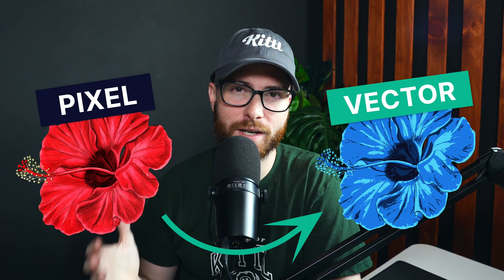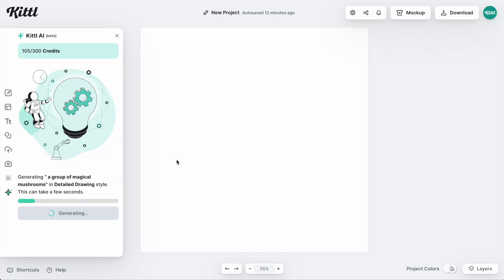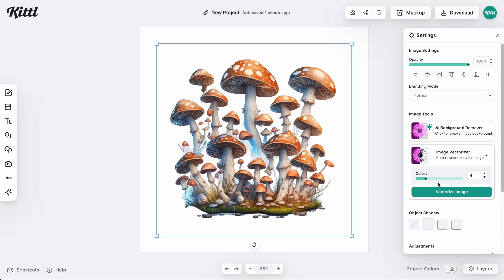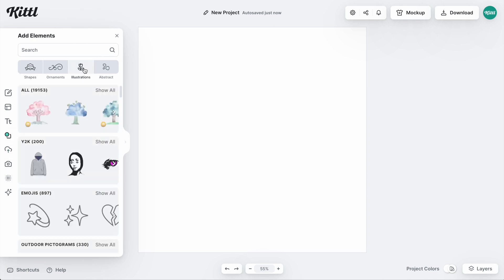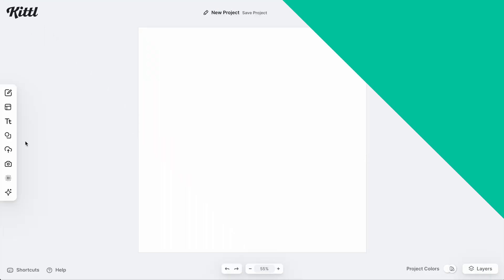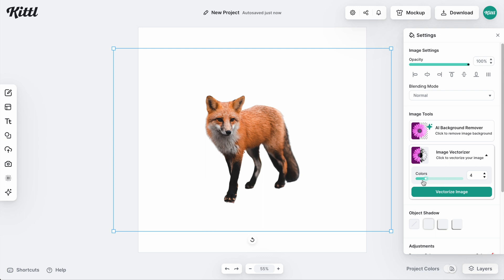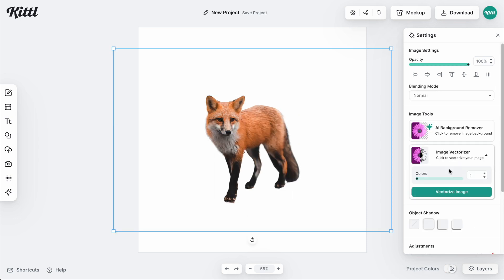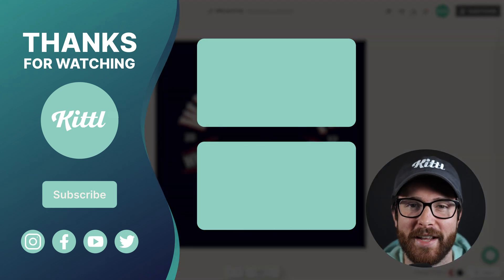Vectorize in COLOR! Make Any Image Or Graphic A Vector With Color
Having trouble turning your image into a vector piece of art? Well say goodbye to the struggles! With Kittl, now you can select up to 16 colors to generate a vector graphic from you static image! Whether your pulling in a photo, a drawing, or some clipart, our image vectorizer will work it's magic in seconds. So watch how we go through a couple different images and turn them into vector art.

More about this video:
Vector art is a crucial component of graphic design, offering distinct advantages over using clipart. Unlike raster-based images, which become pixelated and loses quality when scaled up, vector art maintains its crispness and resolution at any size. Scalability ensures that designers can create versatile and flexible designs suitable for various applications, from small icons to large banners.

Vector graphics allow for precise editing and manipulation of individual elements, like colors, providing unparalleled control over the design process. This level of detail and customization enables designers to craft unique and captivating visuals that align perfectly with their creative vision. In essence, vector art empowers graphic designers to elevate their craft, delivering polished and professional results that are both visually striking and functional across multiple platforms.